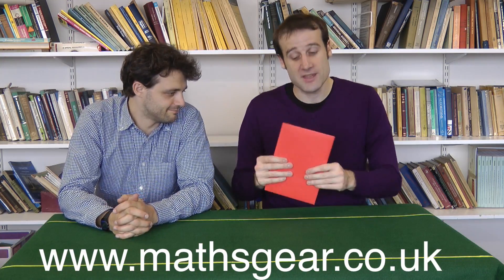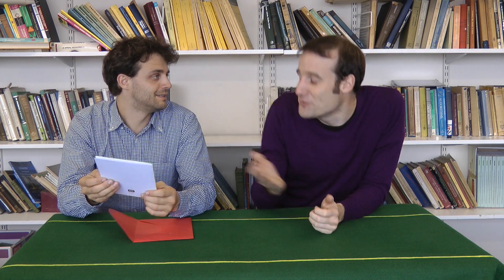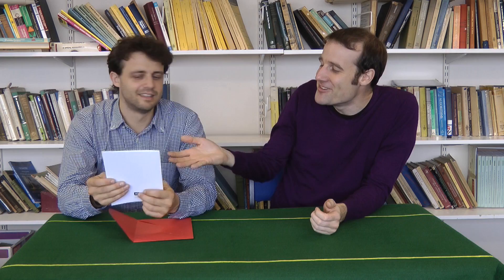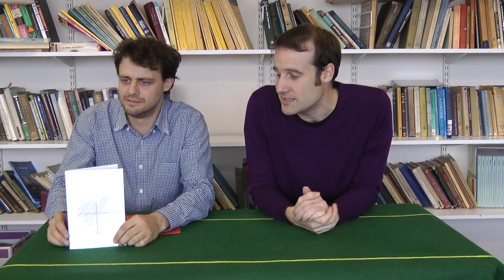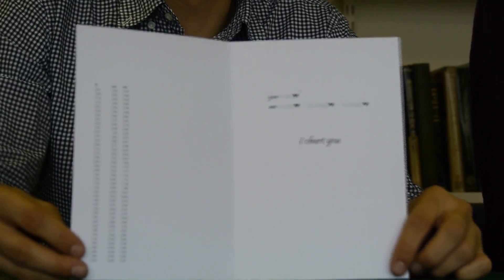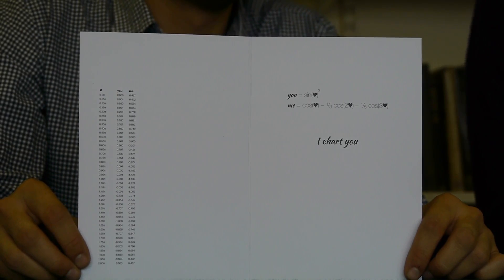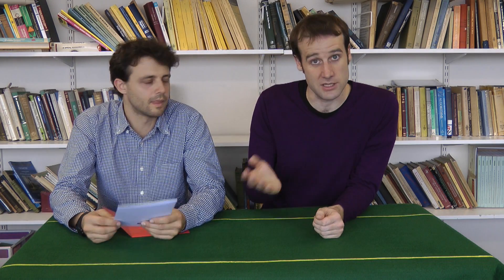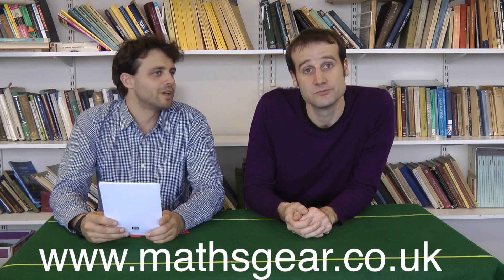Cos I Love You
Matt gives Steve a valentine's card. Complete with a chart of x=sin³(θ), y=cos(θ)-½cos(2θ)-⅕cos(3θ)

If you love someone with all your chart, why not show them in exquisite mathematical detail as well, with these heart plot Valentine's cards.

Teachers: you can download heart plots as spreadsheets for use in lessons for free